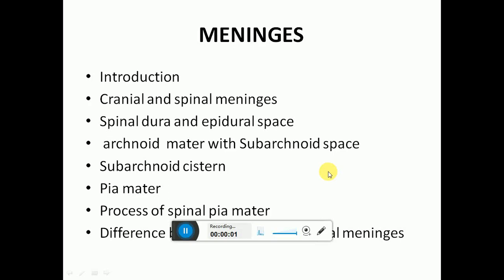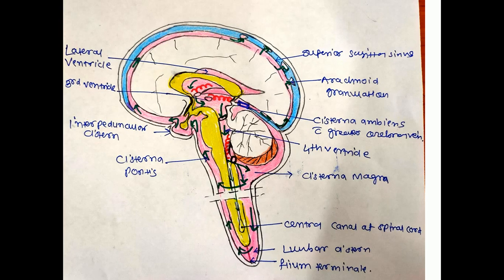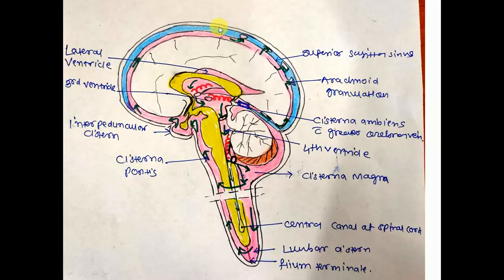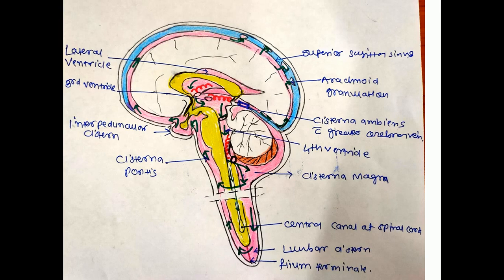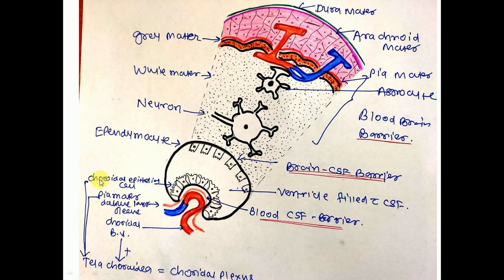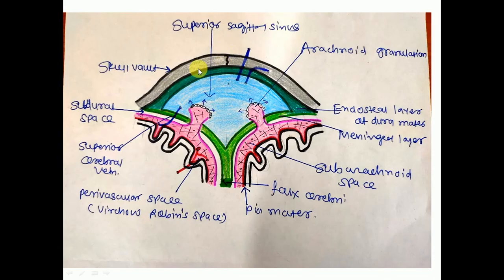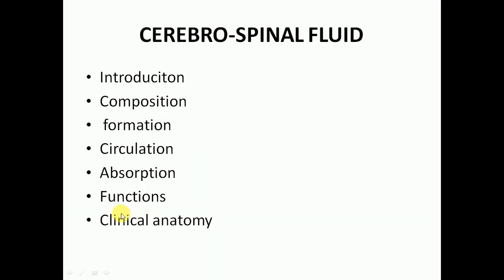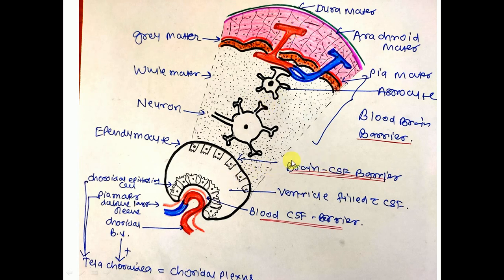Gross anatomy of Meninges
By Dr. Vijay Kanjariya